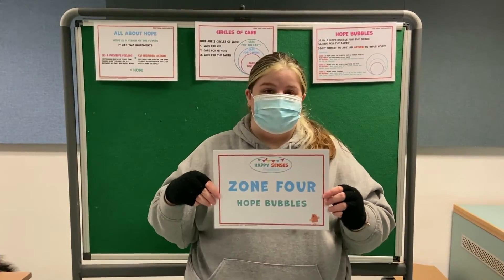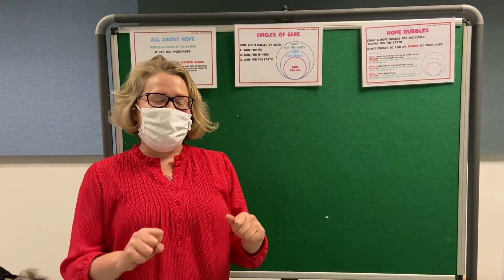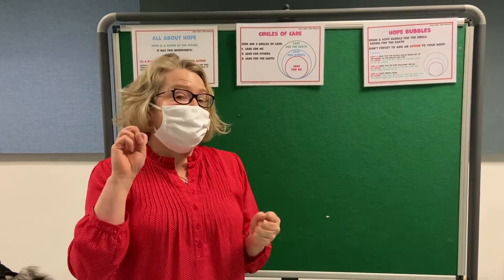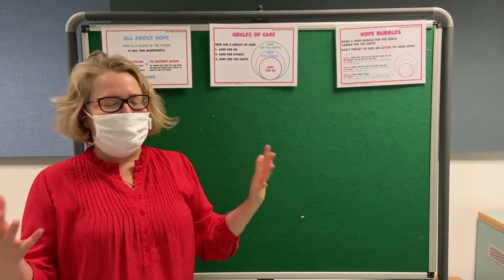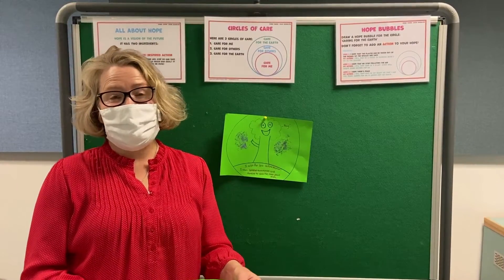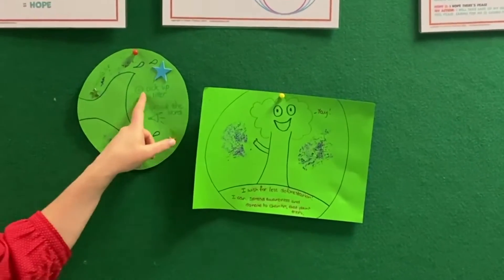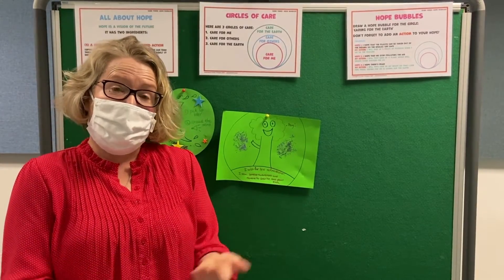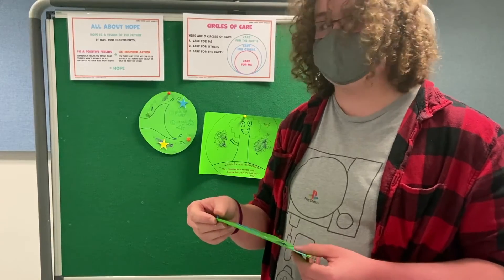Happy Senses Festival - Zone Four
Happy Senses is a sensory festival for children that blends mindfulness and the five energies that help us to live happy lives (zest, curiosity, love, hope and gratitude).